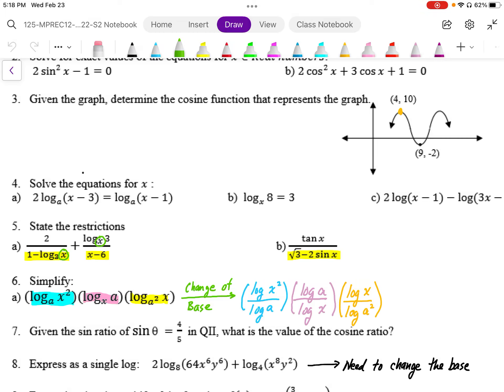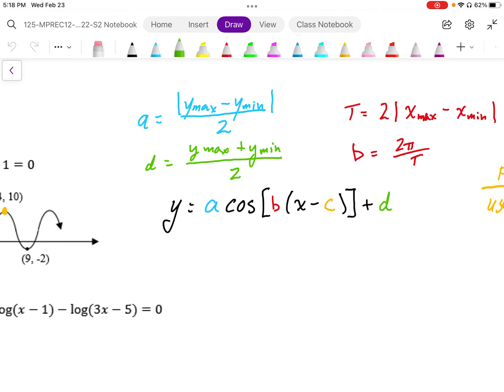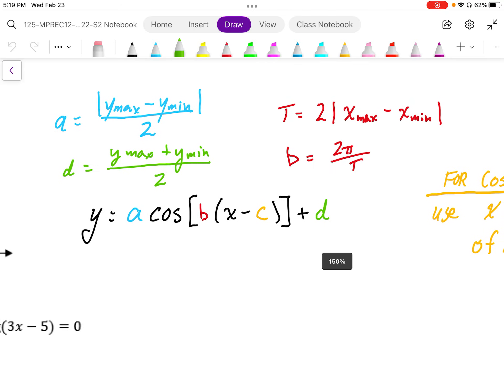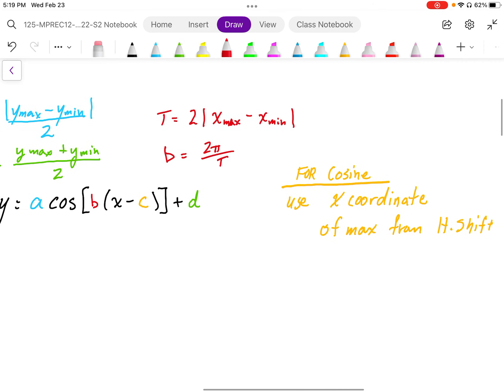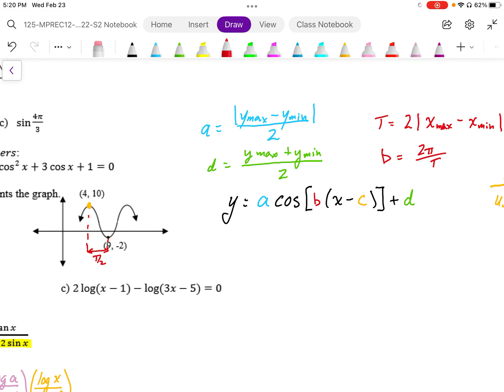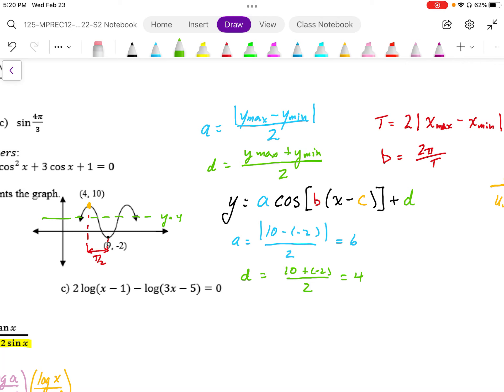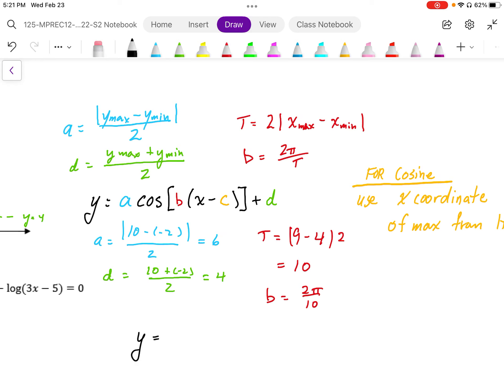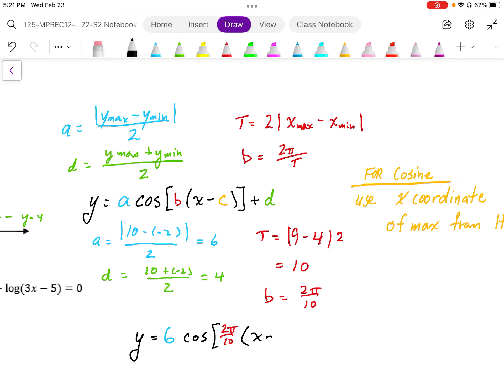06 Hmk Final Exam Review 4 Non Calc Q#3